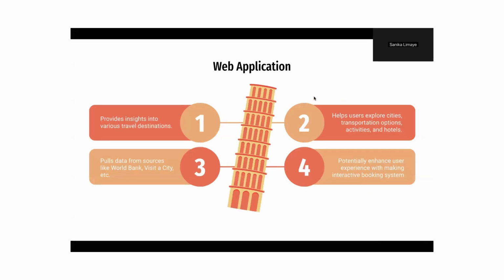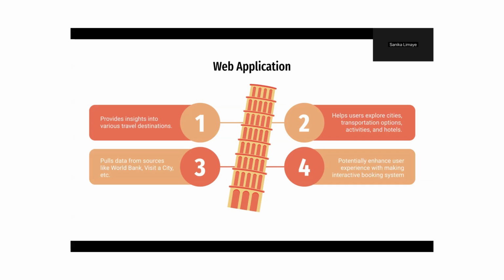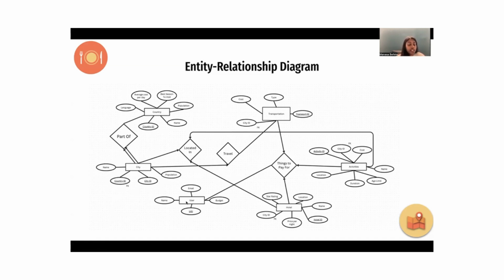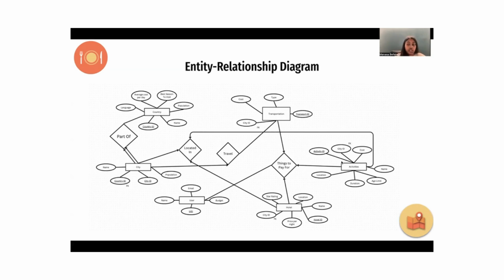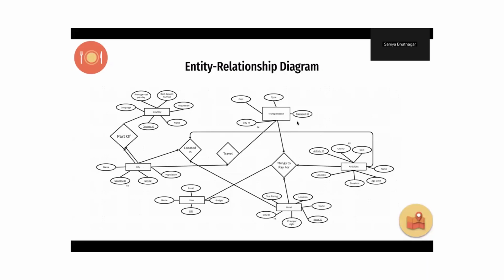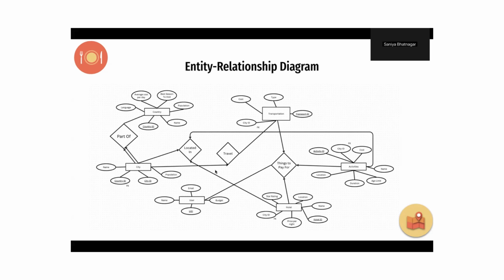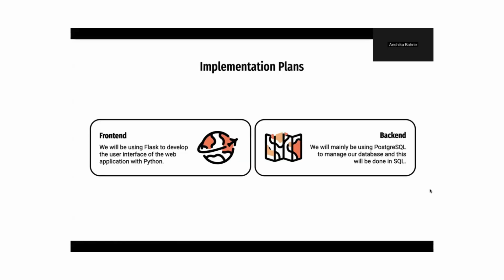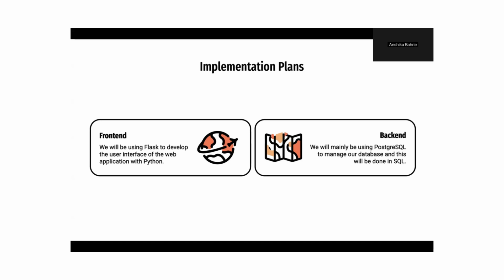CSE412 - Phase 1 Presentation